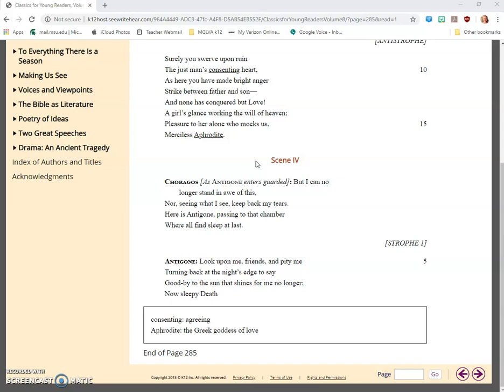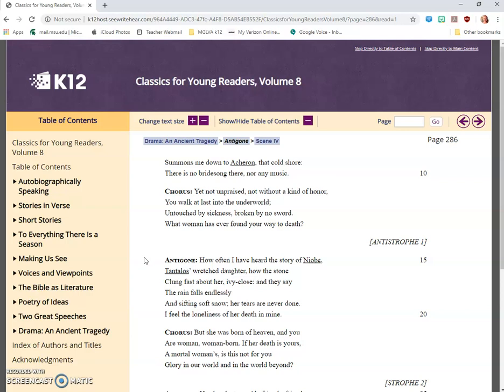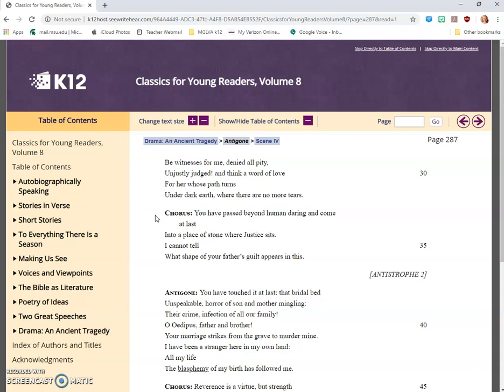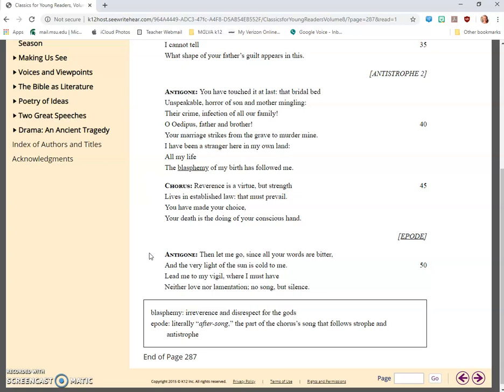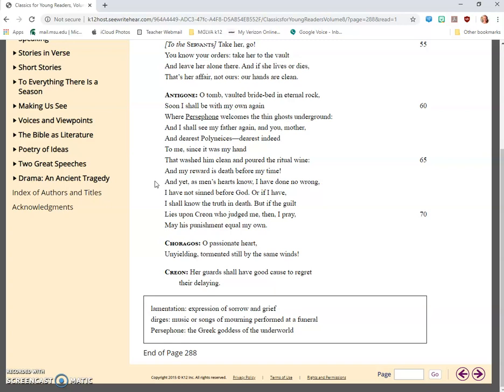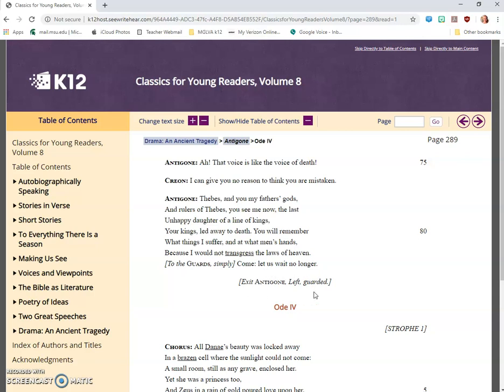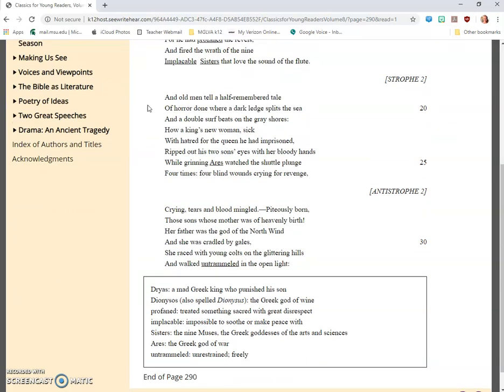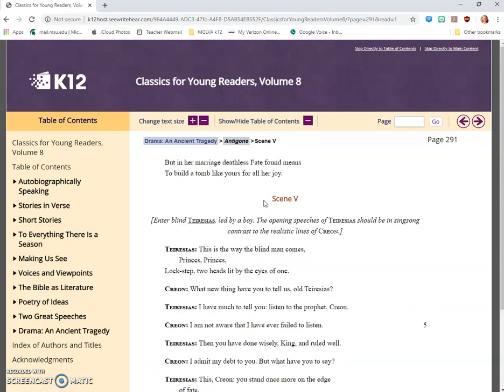Antigone Scene IV Ode IV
Antigone by Sophocles
Translated by Dudley Fitts and Robert Fitzgerald
Published in Classics for Young Readers, Volume 8 by K12, Inc

Recorded to assist my students.